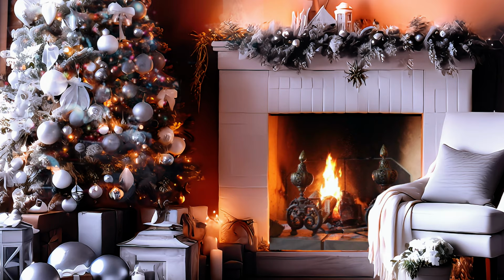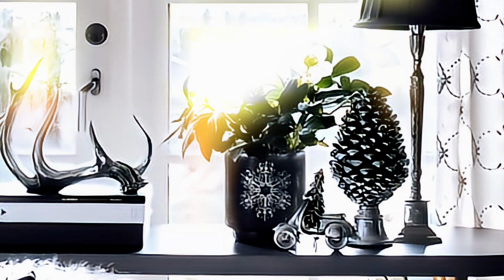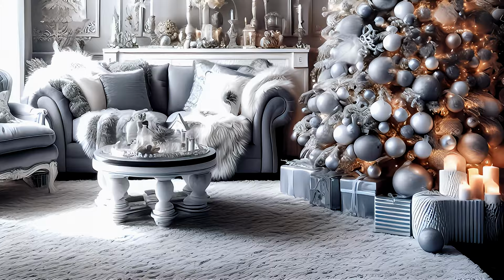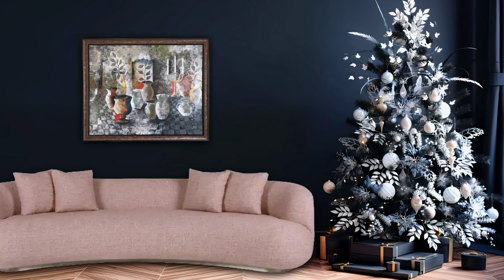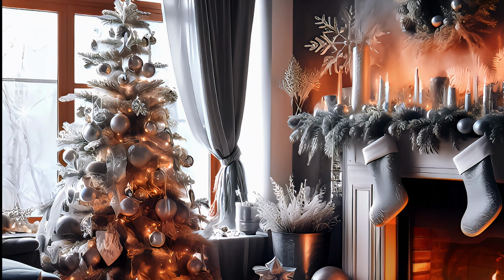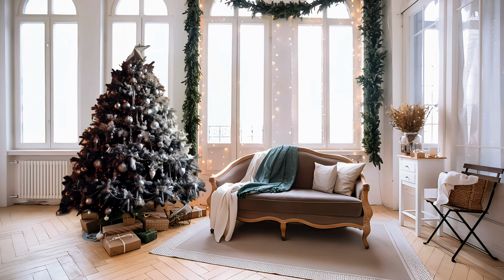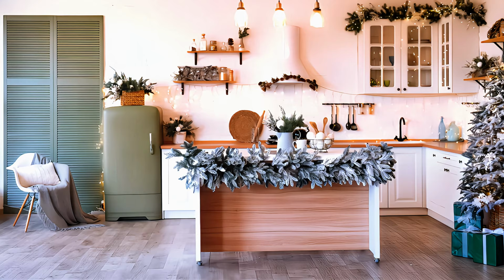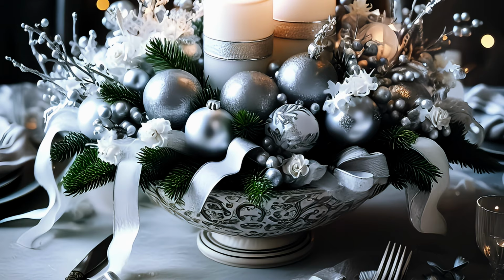Silver Bells: A Tour of Christmas Home Interiors with Silver Decor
Christmas is a wonderful time to decorate your home with festive colors, cozy textures, and sparkling accents. Silver is a versatile and elegant choice for Christmas decor, as it can create a sophisticated, glamorous, or rustic look depending on how you use it.
Here, you will find more than thirty creative designer ideas for a Christmas décor in silver.

Camera: Cody Harris
Narrator: Lulu Stamate
Editor and Producer: Grig Stamate